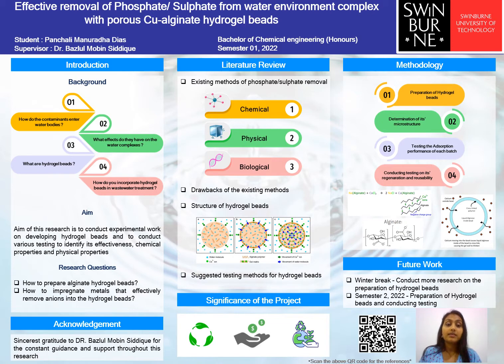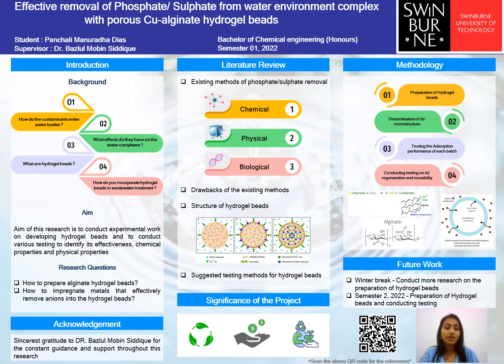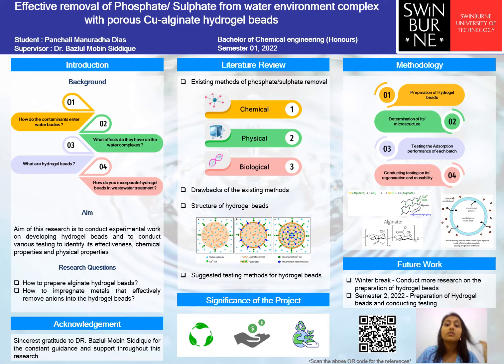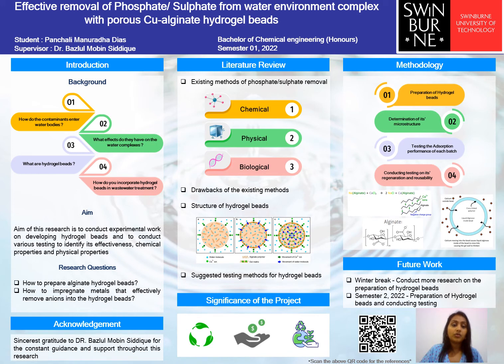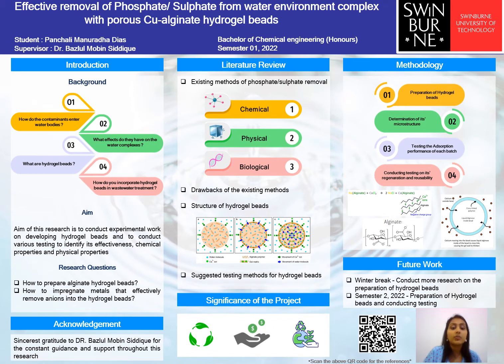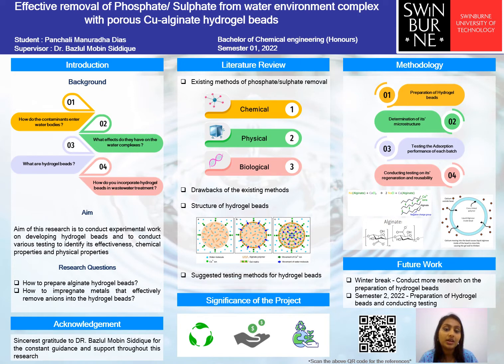CH06_Poster_Presentation_ Panchali_Dias_101229136